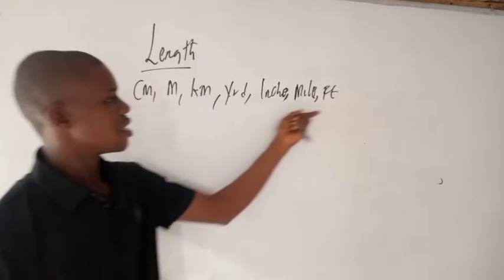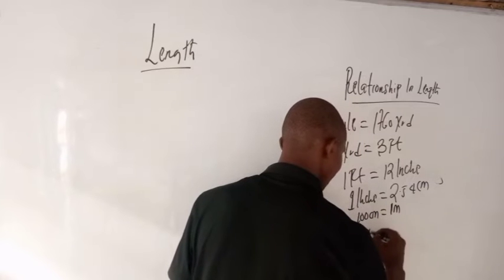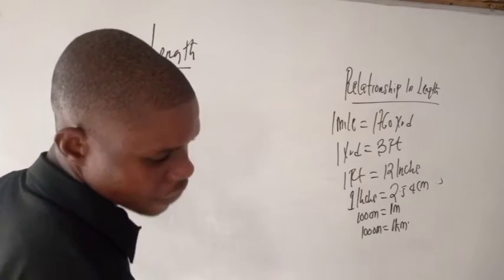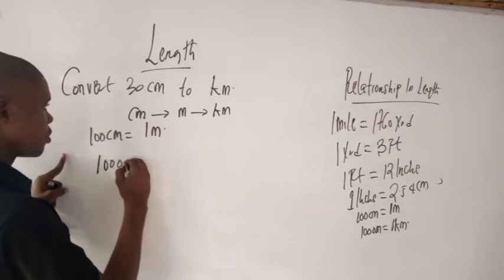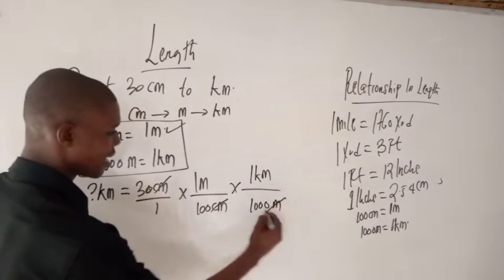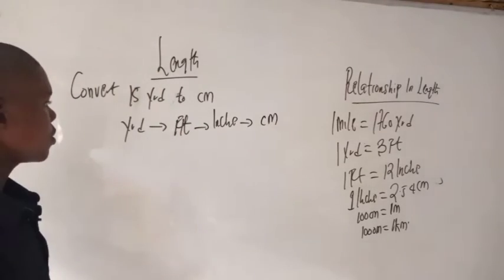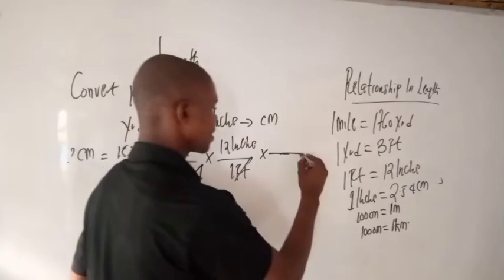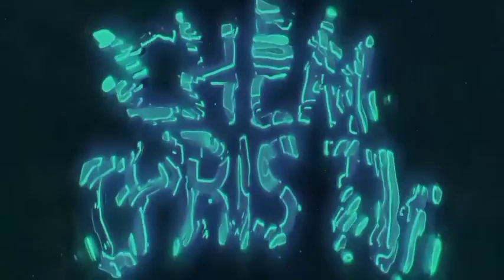Length conversion factor [step by step Beginners Method]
This video clearly Explain the  process to convert from one unit to another unit in Length following a simple method.

conversion factor is one important topic students must understand and master and this video will give you the basis guide in converting from one unit to another in Length